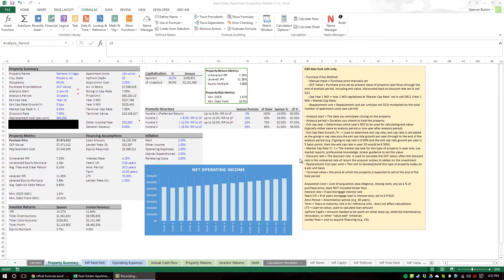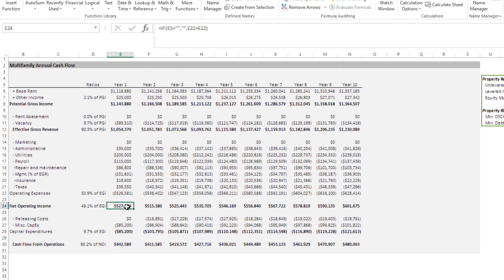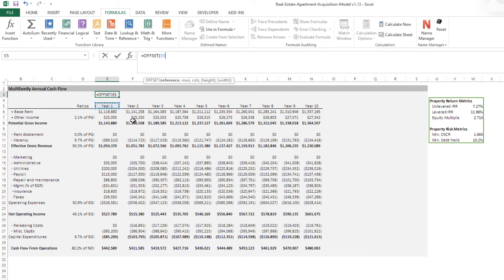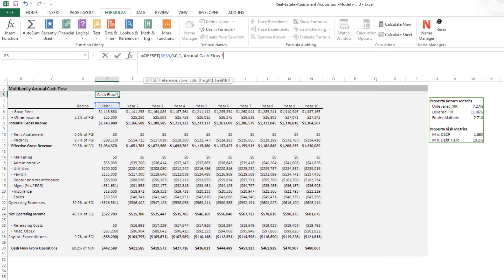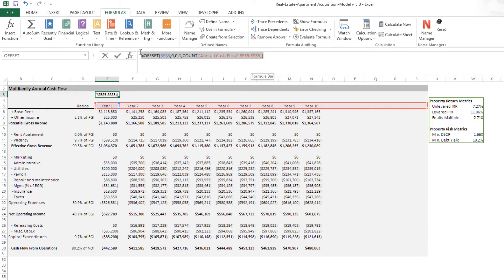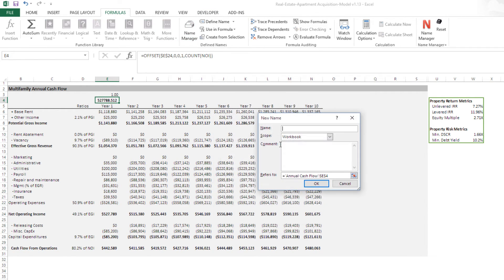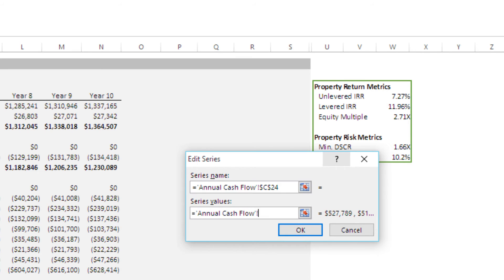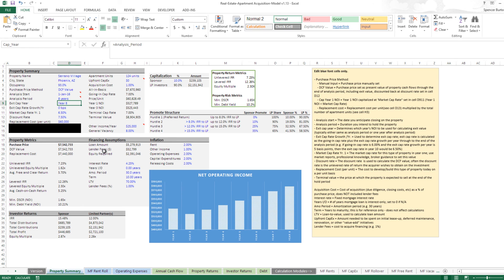(OLD) How to Create Dynamic Charts in Excel - Real Estate Edition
Using my real estate acquisition model, I show you how to create dynamic charts in Excel.

To dynamic the real estate acquisition model, visit the Library of Real Estate Excel Models